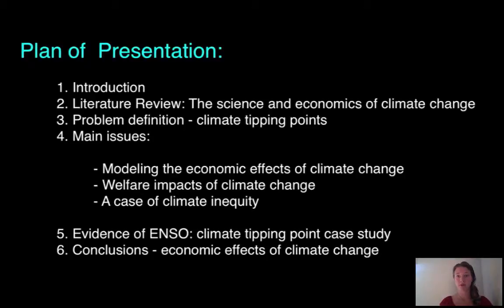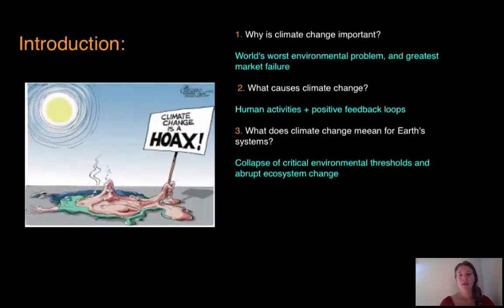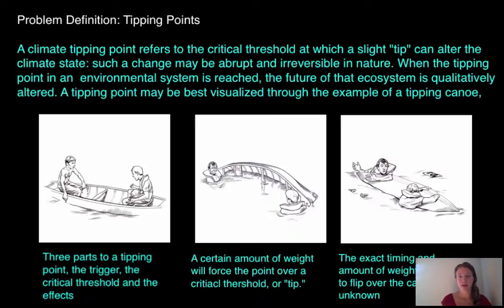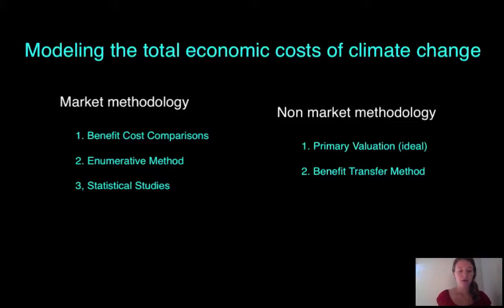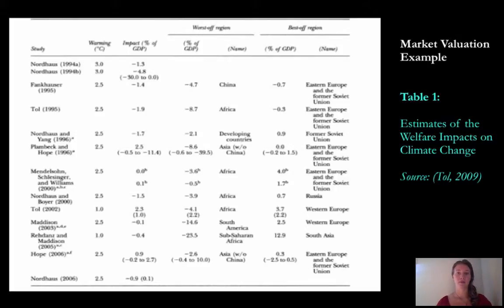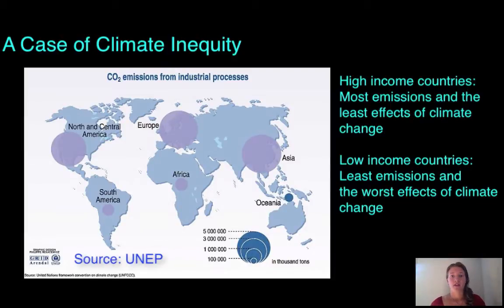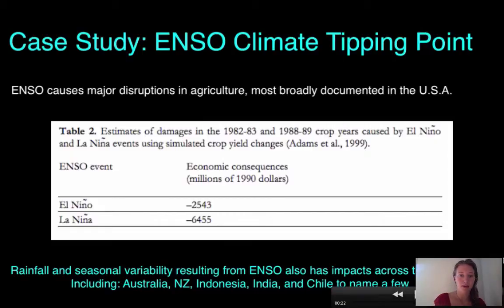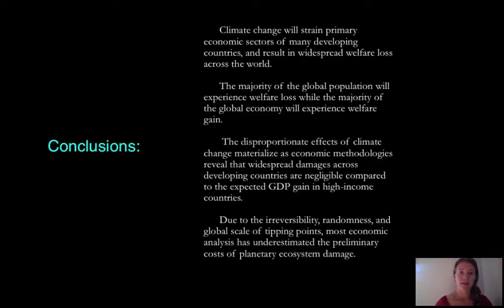The uncertain economics of uncertain climate change - Kristie Sills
Waikato University ECON 539
Professor Riccardo Scarpa
Assignment 1 (Kristie Sills Presentation)